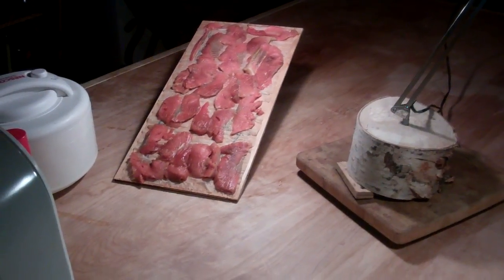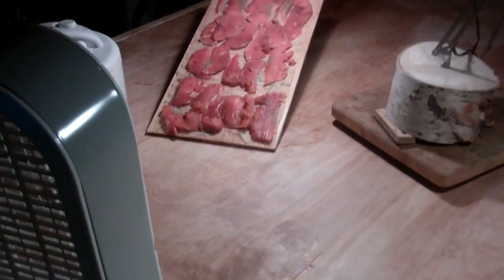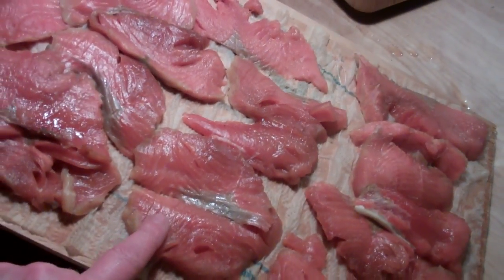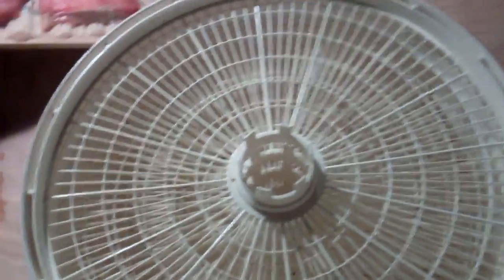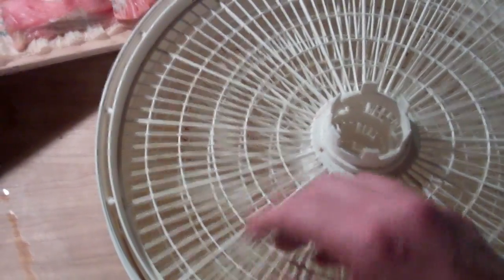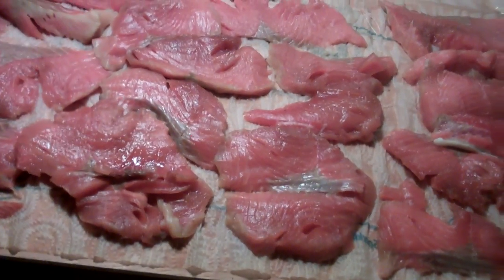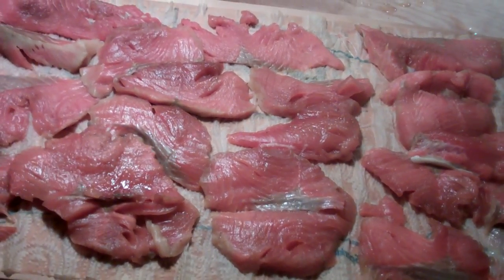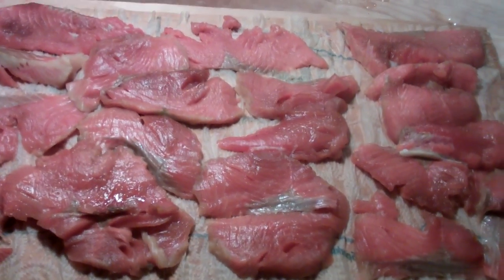alder smoked salmon p2 001